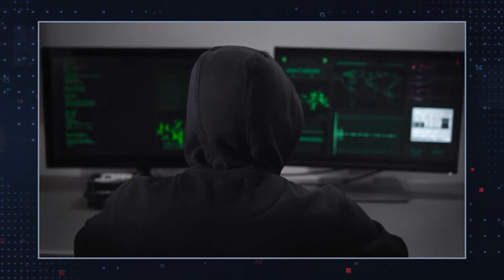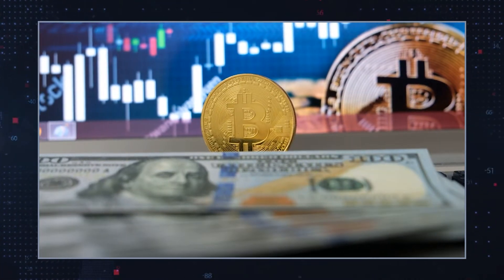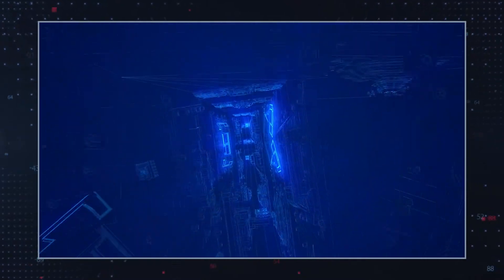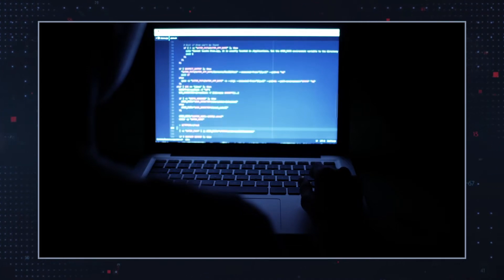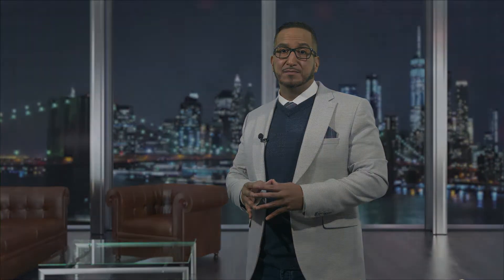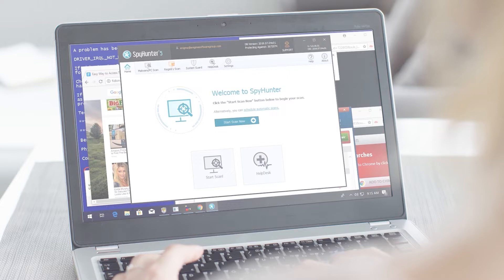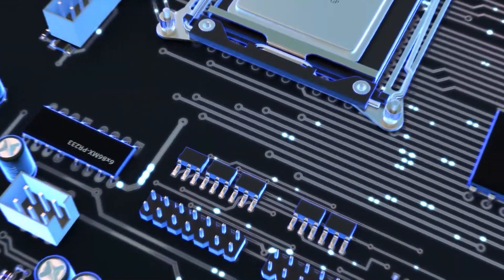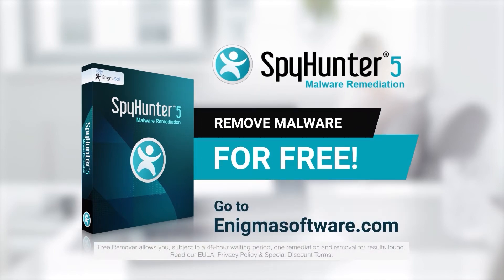TWIM Ep91 Pt1: DeadBolt Ransomware Targeting QNAP Network Devices/How to Remove DeadBolt Ransomware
DeadBolt Ransomware Targets the Network-Attached Storage Devices Made by QNAP and How to Remove DeadBolt Ransomware from a Computer/Network Device.

A ransomware gang known as DeadBolt has begun to target Network-Attached Storage or NAS devices manufactured by QNAP, the Taiwanese corporation specializing in NAS devices used for file sharing, virtualization, storage, and surveillance apps. Specifically, Deadbolt is using a zero-day vulnerability in the devices. The attacks were first discovered in late January 2022. As a result of the attacks, users' files stored on QNAP devices are rendered inaccessible. Those files are appended with the telltale '.deadbolt' extension, which is the basis for the ransomware's name.

The DeadBolt Ransomware gang does not use a traditional ransom note, opting instead to hijack the login page for the QNAP device. When victims attempt to log in, they are greeted with a new screen displaying the DeadBolt's ransom demand. The ransom was set at 0.03 Bitcoin or approximately $1,100 as of early 2022. The DeadBolt hackers do not leave an email in the ransom note. They choose to communicate solely through Bitcoin transactions made to a unique wallet address provided to each of their victims.